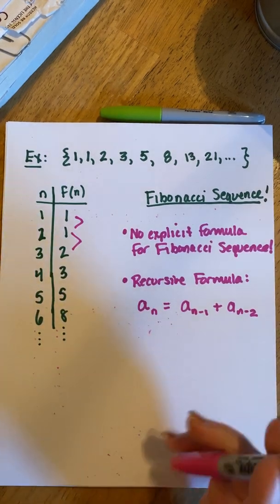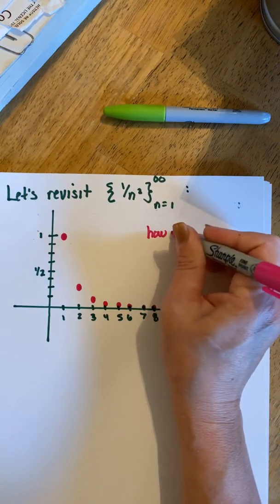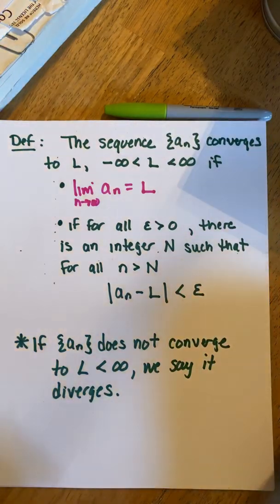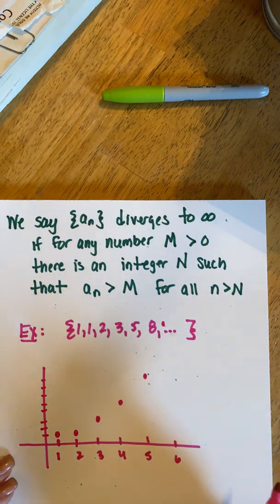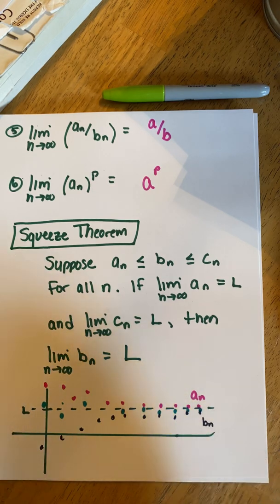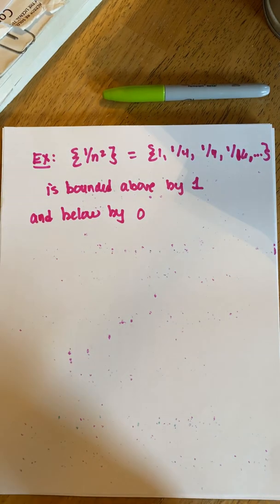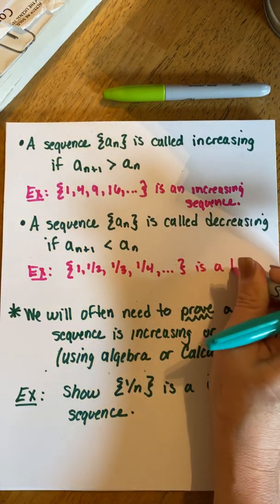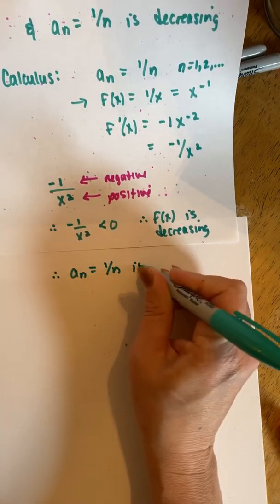MAT 256 - 11.1 Part 1 continued